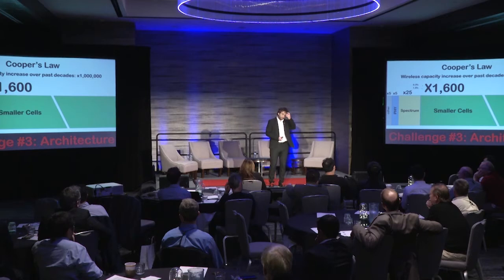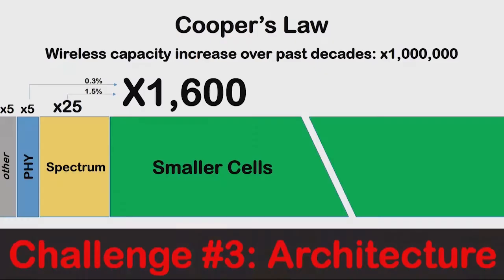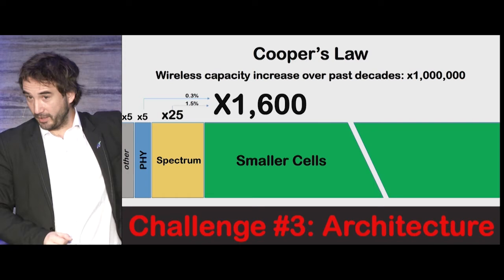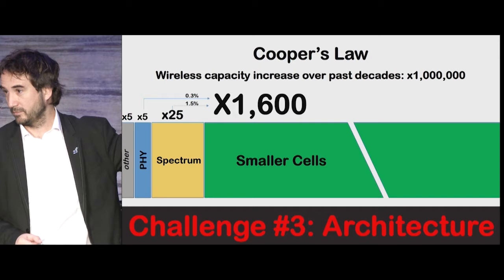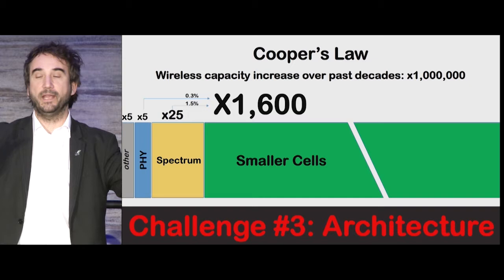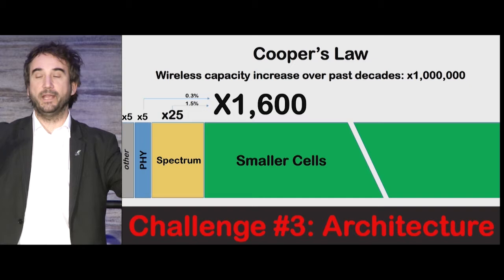5G Tech Connect – Mischa Dohler – 5G Challenges: Architecture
Professor Mischa Dohler of King’s College London discusses 5G challenges at Keysight's 5G Tech Connect: Architecture.